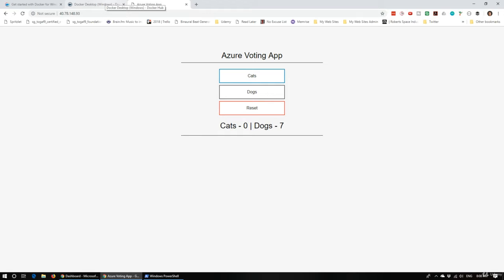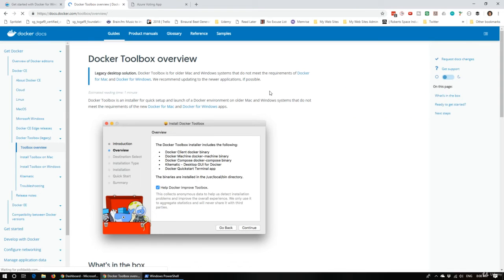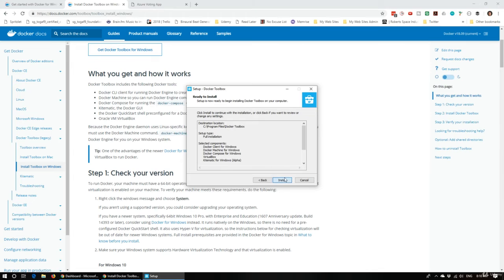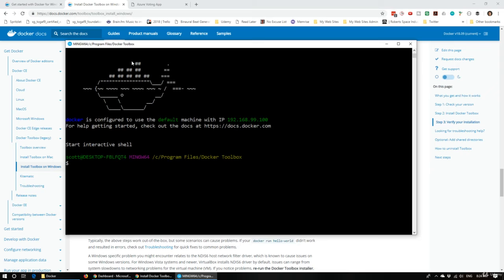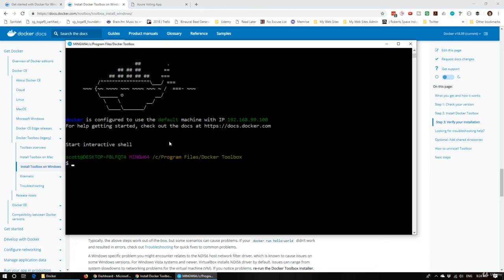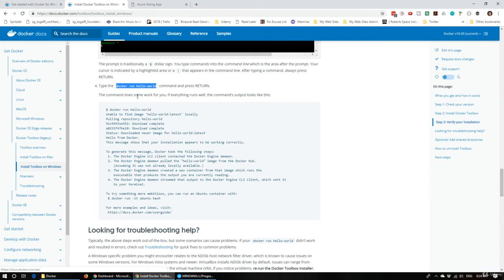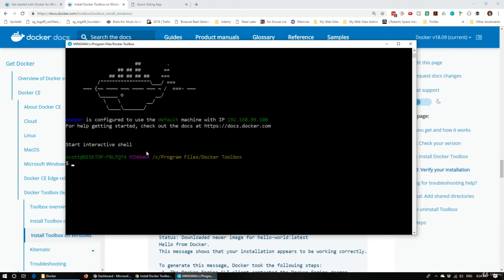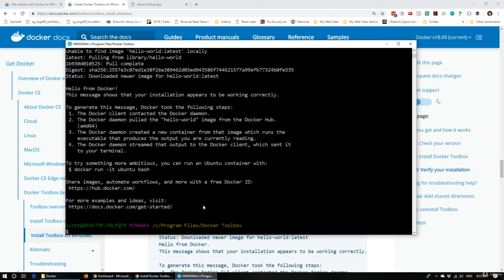17. Install Docker Toolbox | IT Creator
17. Install Docker Toolbox | AZ-203 Developing Solutions for Microsoft Azure Exam Prep | IT Creator